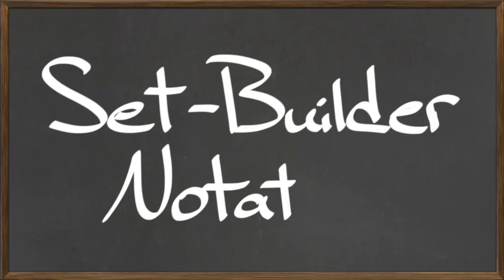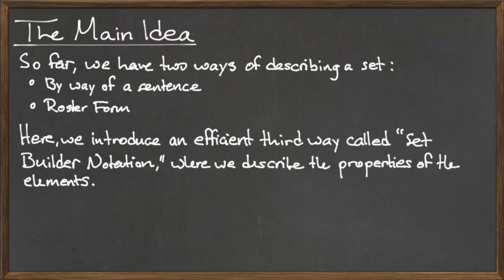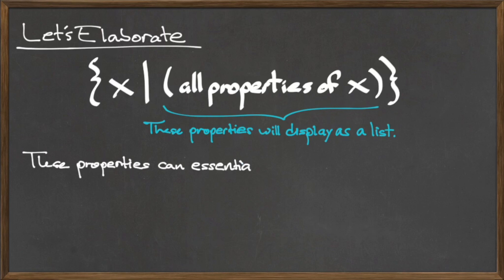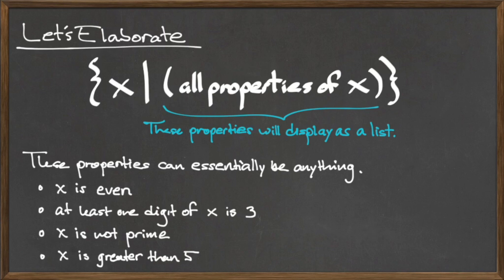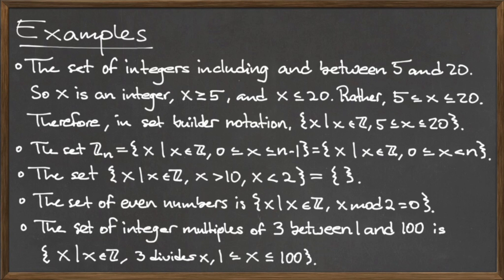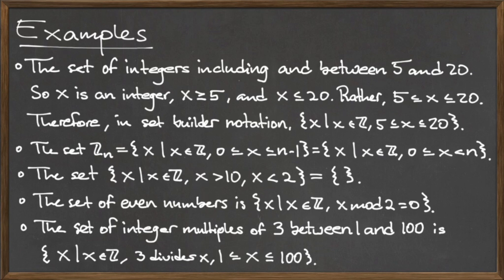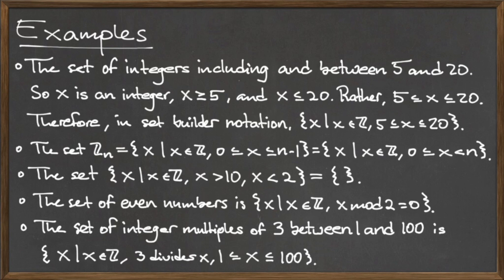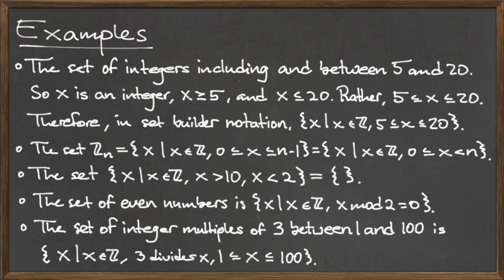MAT 112: Set-Builder Notation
Definition and Examples of Set Builder Notation